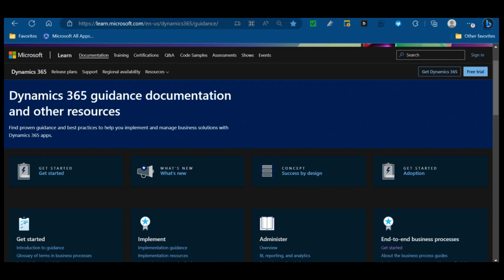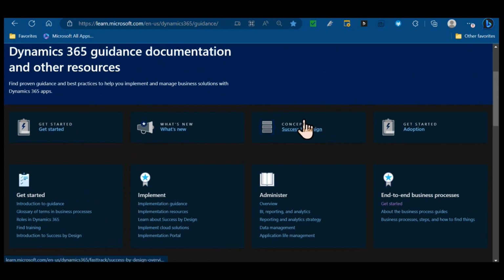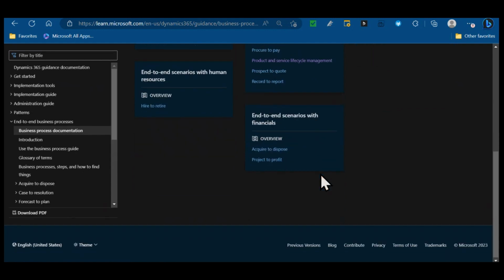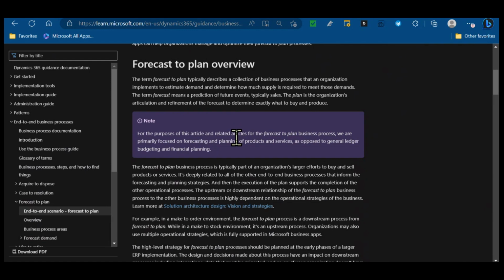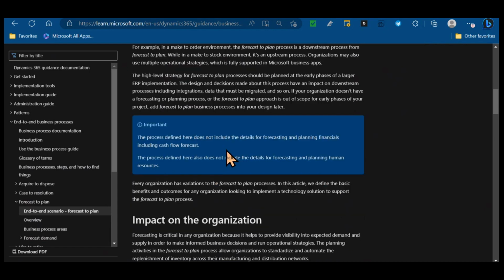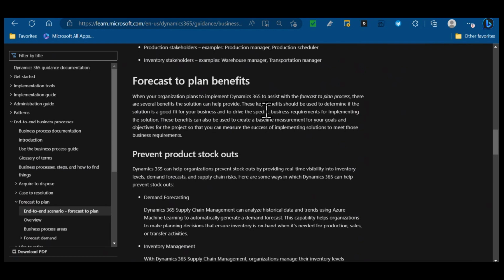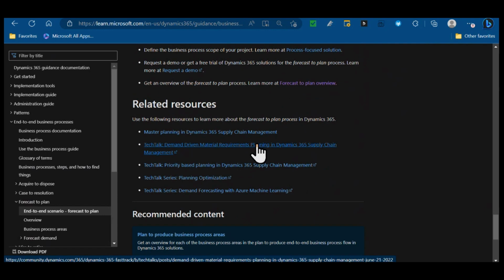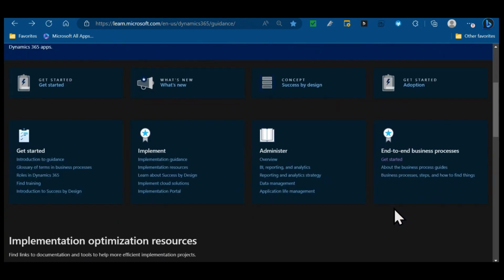Dynamics Unplugged - Microsoft D365 Guidance Documentation Preview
A preview into the Microsoft D365 Guidance Documentation.

Anne Krupke and I will soon be talking more about this landing page and the goals of the Fast Track team, as well as the importance of understanding end-to-end business processes, implementing them in an high tier ERP system, the importance of testing, and design discussions.